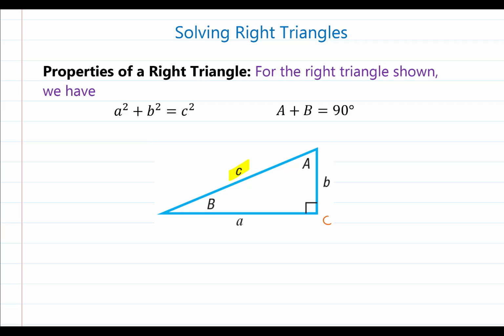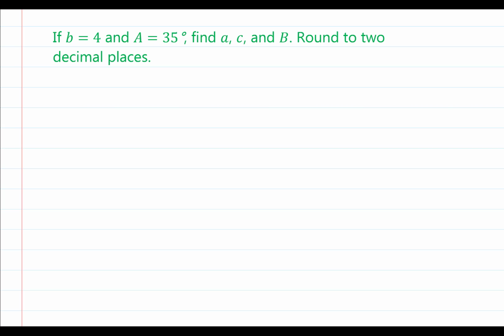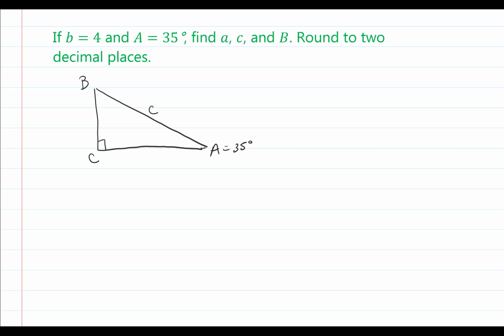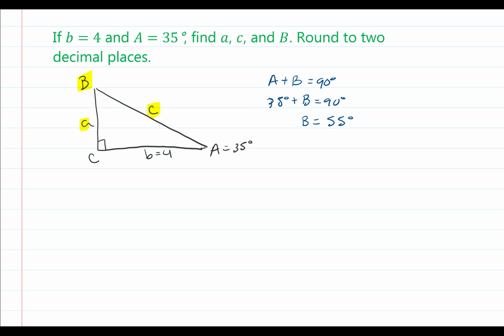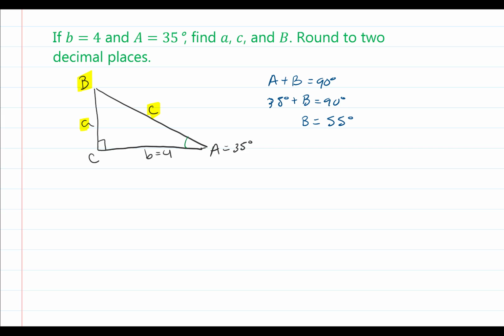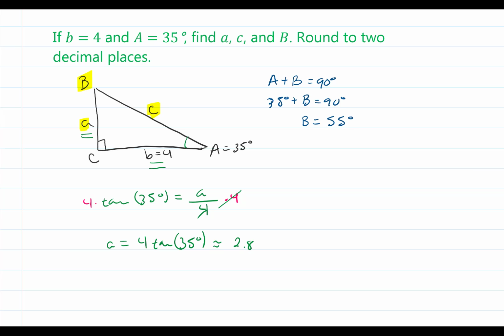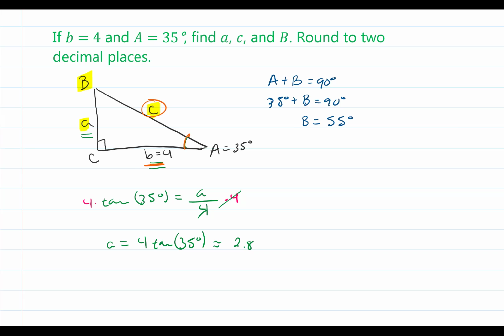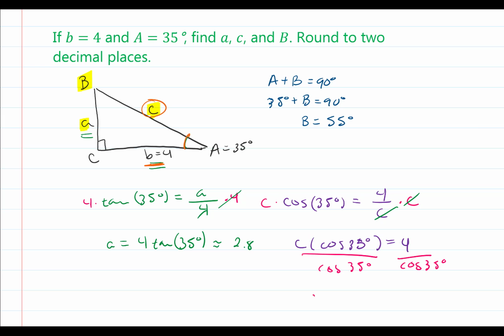Solving a Right Triangle